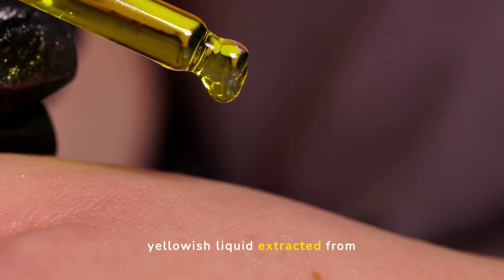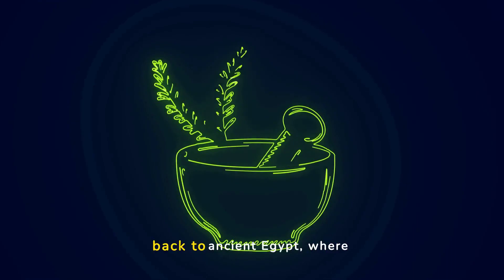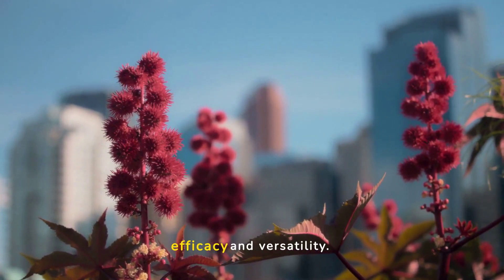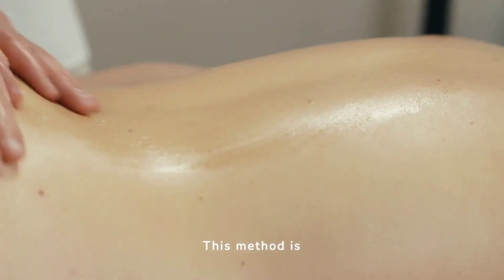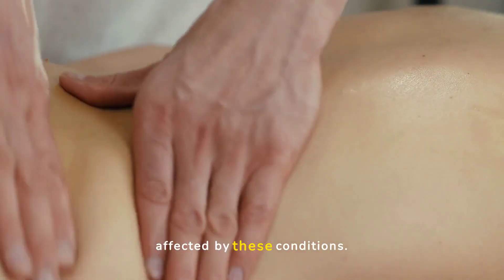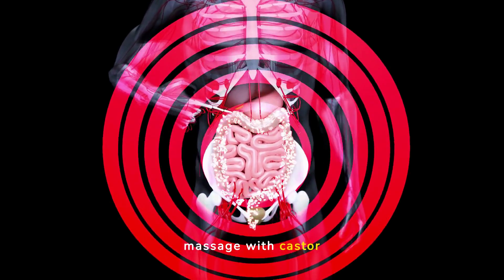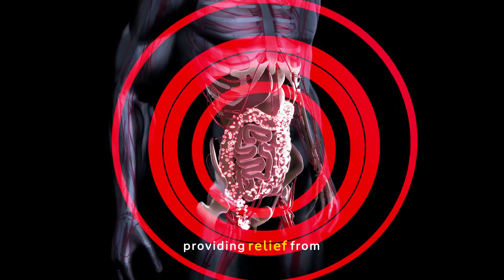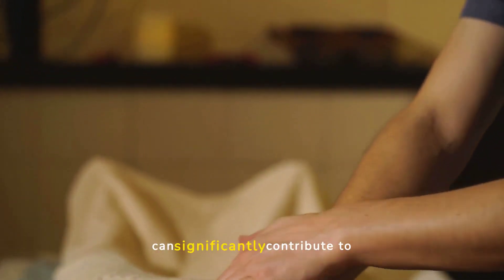5 Powerful Reasons Why You Should Use Castor Oil Before Bed!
This video explores the multiple benefits of castor oil, a traditional remedy that has been used for millennia to treat a variety of health conditions. Rich in ricinoleic acid, castor oil is celebrated for its anti-inflammatory, moisturizing, and antibacterial properties, making it a valuable component for any skin and hair care routine.

In addition to improving skin hydration and elasticity, the oil also promotes hair growth and relieves muscle and joint pain. It is equally effective in treating conditions such as acne, fungi, and digestive problems, making it a powerful ally for overall health.

By incorporating castor oil into the nighttime routine, users can maximize its beneficial effects during rest hours, when the body heals and regenerates. This video provides guidance on how to safely and effectively apply the oil, including recommendations for its topical and oral use, and discusses the necessary precautions for individuals with specific medical conditions or those taking certain medications.

By understanding how castor oil can be used to improve health and beauty, viewers can rediscover this ancient remedy and integrate it effectively into their lives, exploring its remarkable benefits in a safe and informed manner.